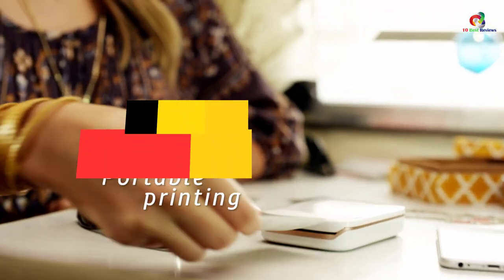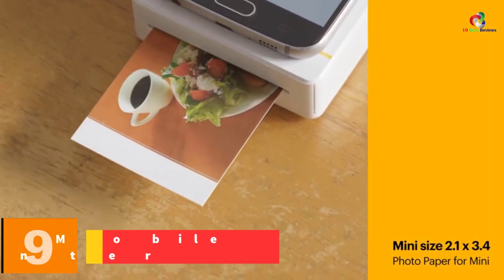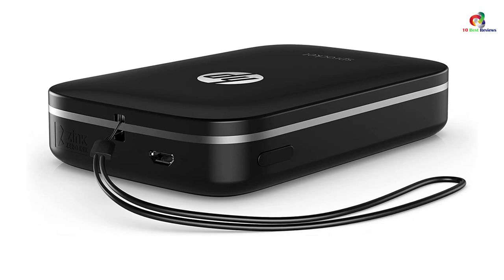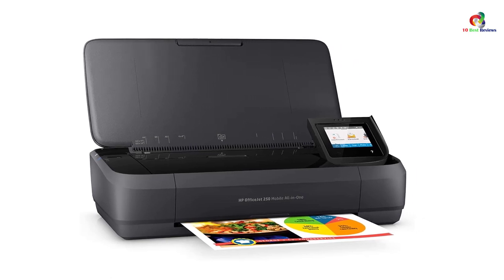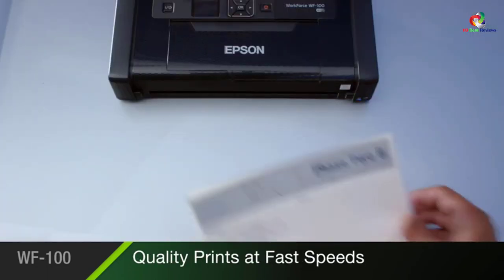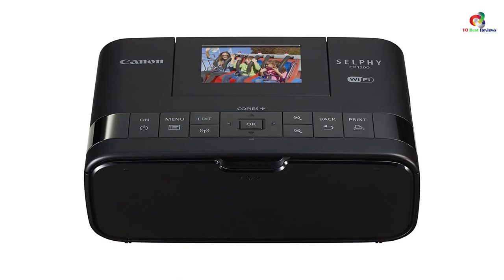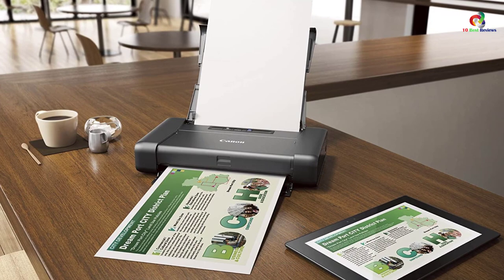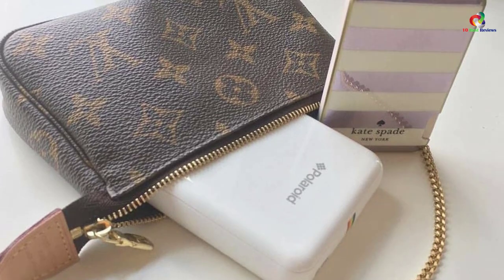✅Top 10 Best Portable Printers of 2023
► Links to the Best Portable Printers you saw in this video

✅10. Primera Trio Portable All-in-One Printer
✅9. Kodak Mini Portable Mobile Instant Photo Printer
✅8. SereneLife Instant Mobile Photo Portable Printer
✅7. HP OfficeJet 200 Portable Printer
✅6. HP OfficeJet 250 All-in-One Portable Printer
✅5. Epson Workforce WF-100 Wireless Mobile Printer
✅4. HP Sprocket Portable Photo Printer
✅3. Canon Selphy CP1200 Black Wireless Color Photo Printer
✅2. Canon Pixma iP110 Wireless Mobile Printer
✅1.Zink Polaroid ZIP Wireless Mobile Photo Mini Printer

To save you both time and money, we’ve narrowed down to some of the best Portable Printers.
Check out an in-depth review of the best Portable Printers in 2023.

In this video, we make a new research on the top best Portable Printers.
This is the best Portable Printers  review.
Best time for buying your new Portable Printers.